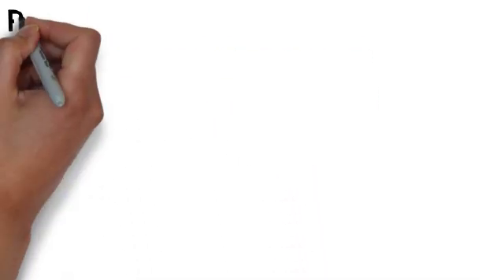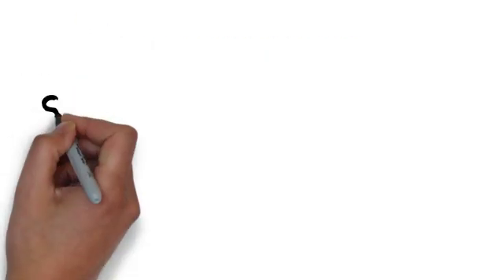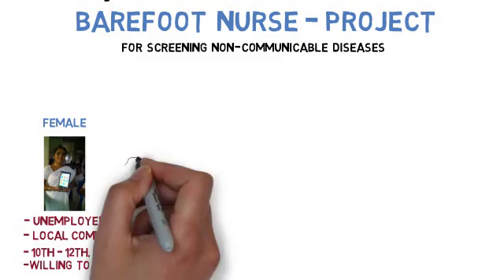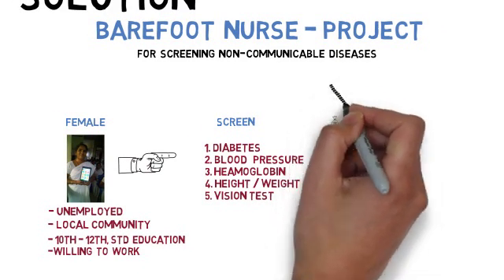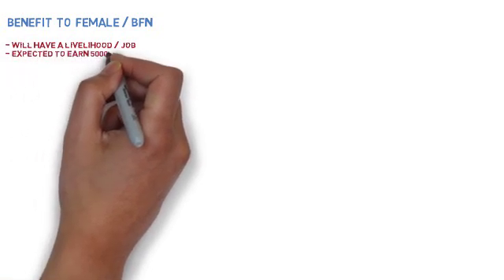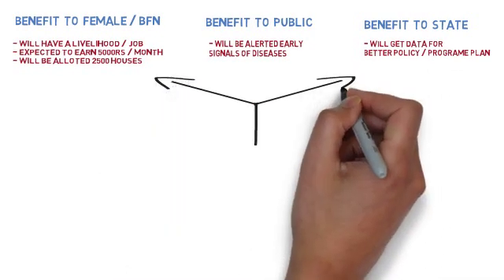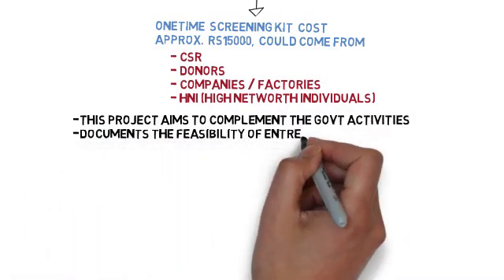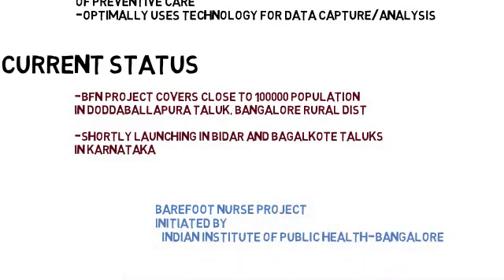Barefoot Nurse Project India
1 Problem
World Health Organization (WHO) report suggests that 1 in 4 Indian adult risks dying from an NCD before they reach the age of 70. It is also estimated that collectively Indians would lose $3.55 trillion during 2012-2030 due health expenditures and productivity loss
2 What we do /Solution
We adopt a package to screen non communicable diseases such as Diabetes, Hypertension, Anaemia, Pregnant care, obesity, visual acuity and malnutrition. Our health navigators (local village health worker)  screen the non-communicable diseases at household level in each of the village, captures data such as Height, Weight, BMI, ECG, Blood Pressure, Haemoglobin, Blood Sugar and Vision with nominal price.
c) LIVELIHOOD/SUSTAINABILITY OF THE PROGRAM: The above services are delivered at door step by trained barefoot community nurses at affordable price such as Rs 15 for blood pressure, Rs 25 for blood sugar, Haemoglobin-Rs40 weight Rs2, etc. This amount goes to barefoot nurse/health worker’s livelihood and makes the program self- sustainable.
f) Key strengths :  1)Accessible: Screening non-communicable diseases in once neighbourhood and  pre-empt  burden of NCDs; 2) Affordable: the costs of tests are affordable to rural and remote population; 3) Livelihood option; It takes care of livelihood for the barefoot nurse while providing preventive health care services;4) Technology: Smart phone enabled solutions for easy workflow, data capture- automation and; We wish to implement NCDs screening program in the locations depending on support from the local leaders. The data from field will be used to guide the government at state level We continuously innovate with collaborative software engineer, a data scientist, a care provider, and a community member sit side-by-side to build a comprehensive view of an individual’s health vis a vis community health. Our technology team members constantly engage to hear what challenges members are facing and synthesize that feedback in order to build technology-driven solutions. Where a barefoot nurse can send feedback right to an engineer, who can immediately start to build a product feature; 5) Community partnerships. We work every day to deepen our understanding of the communities in which we operate. We’ve build networks of community-based organizations and integrate community members into our co-design process to ensure we’re providing the health services that members need most.